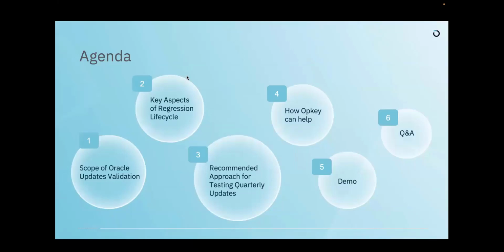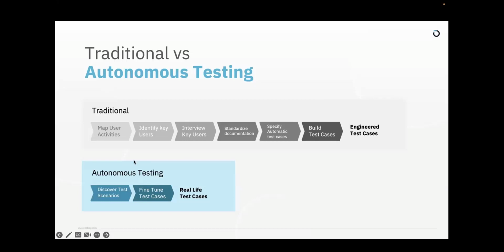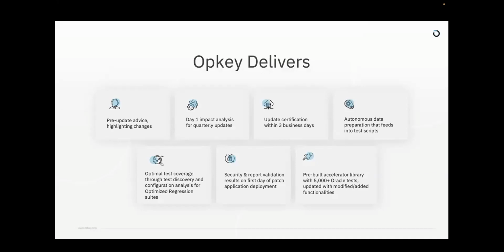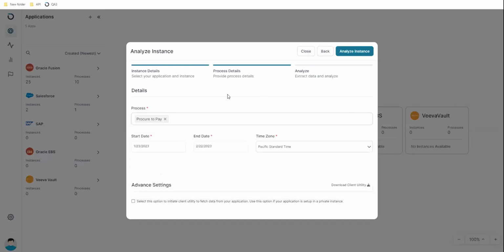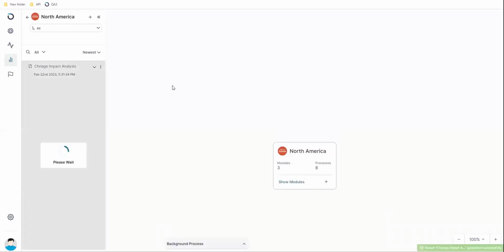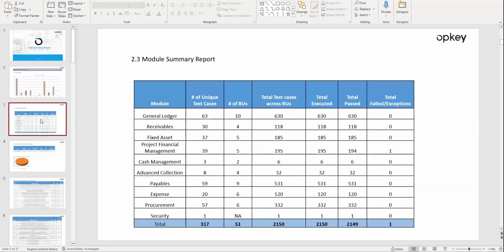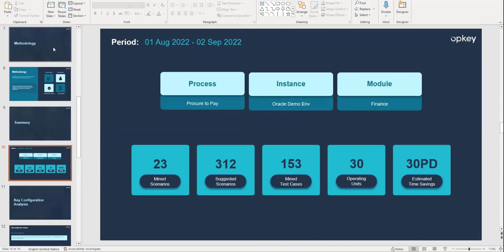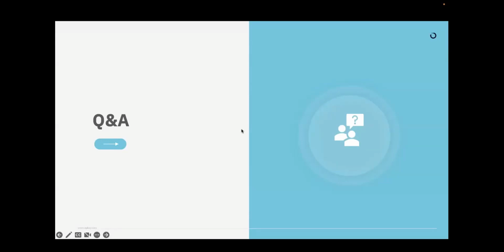The Essential Blueprint for Regression Testing Your Oracle Quarterly Updates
If you're at all involved with Oracle Cloud testing, then you likely know how tedious regression testing can be. We’re here to help.

In this webinar, we’ll explain why regression testing is vital to business continuity, we’ll describe the core challenges associated with Oracle Cloud regression testing, and we’ll describe how to address those challenges with intelligent test automation.

Join Dimpy Sharma, Opkey's VP of Product Solutions, as she shares insights on best-practices and strategies for ensuring your organization can efficiently and thoroughly regression test quarterly updates.

Certification:
You can also learn about ERP test automation, explore and get certified using our professional course

 to watch detailed videos on ERP continuous testing and much more.